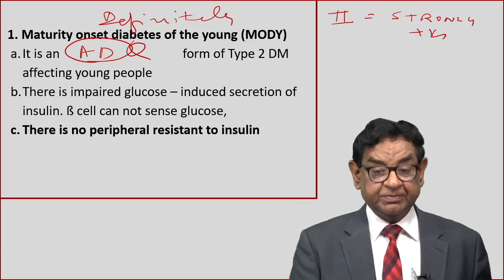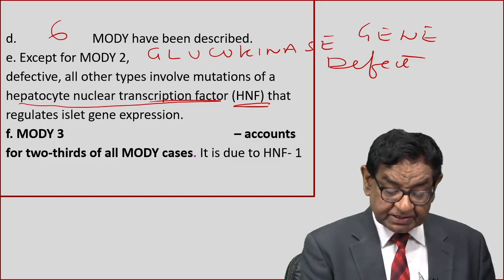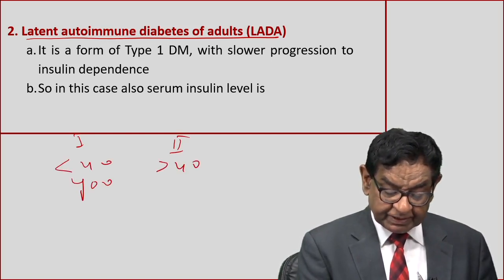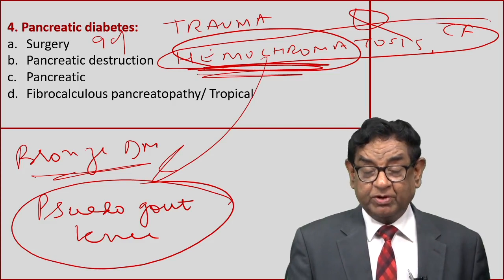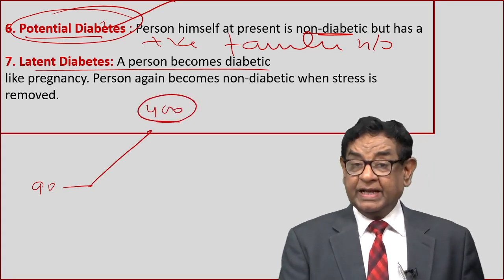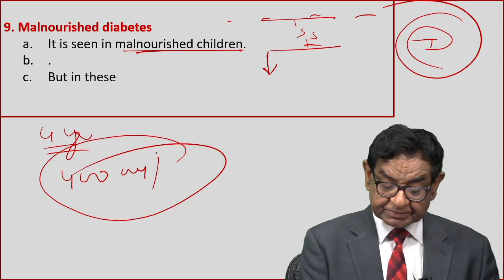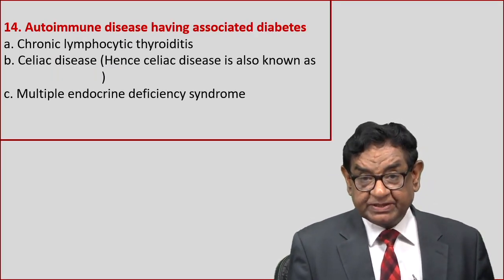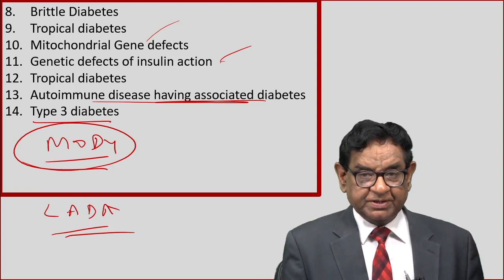Diabetes Part 3 || DBMCI | egurukul Demo Lecture | Medicine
Learn directly from the expert faculties.